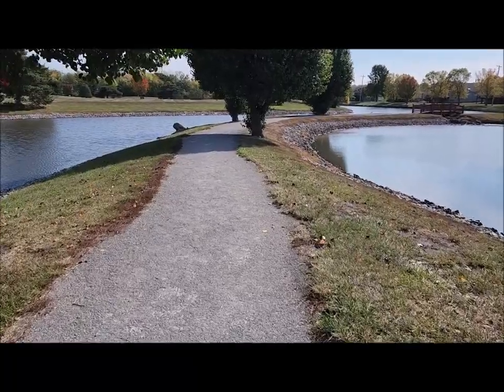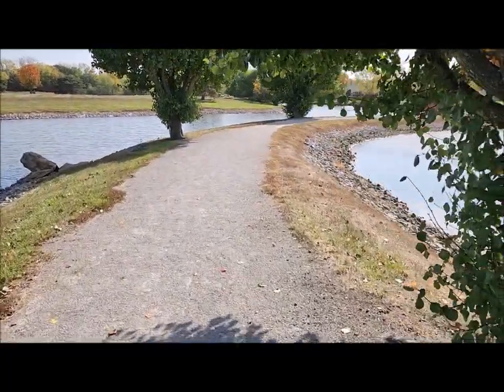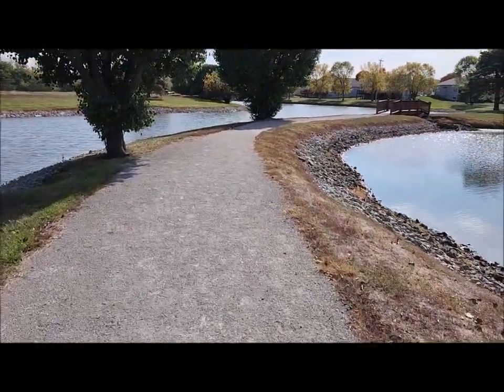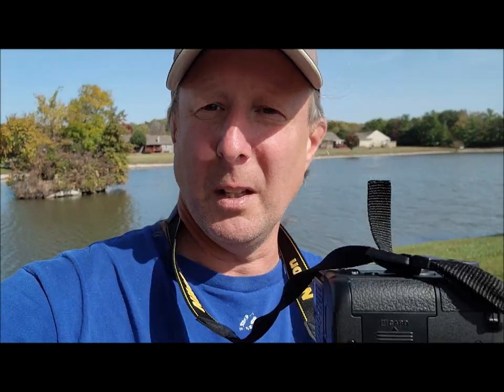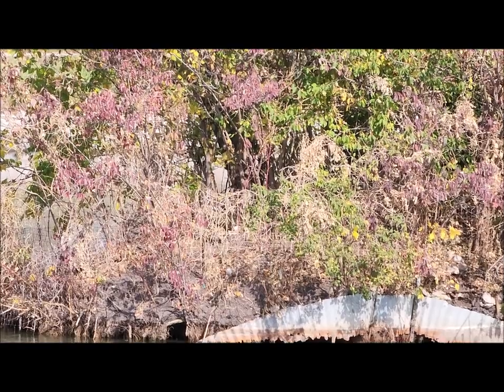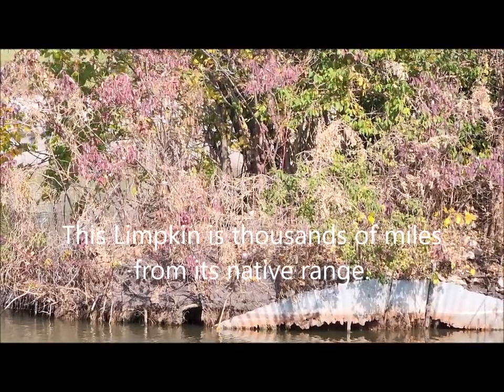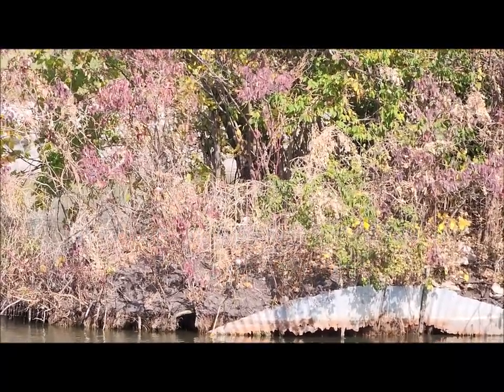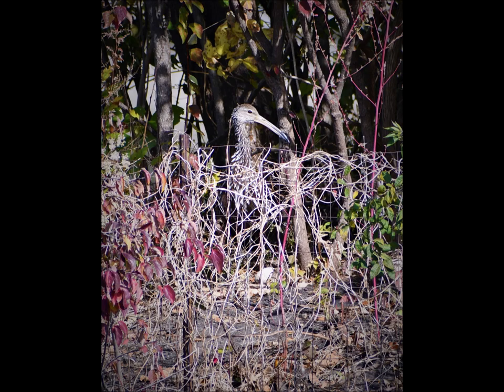Rare bird alert! Limpkin spotted in Jackson County, Missouri. 16 October 2022.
lefty investigates recent sightings of a tropical bird called a Limpkin, which leads to a small lake in Independence, Missouri.

The Limpkin has a typical native range from Florida to Argentina.